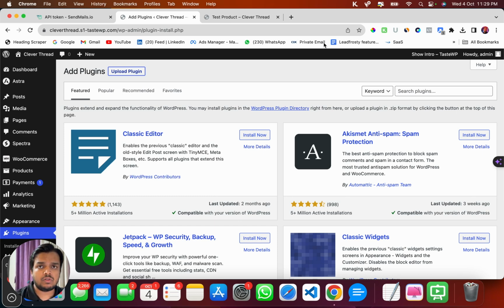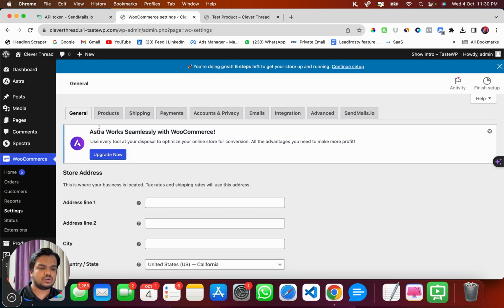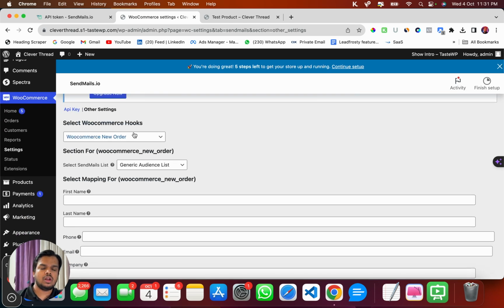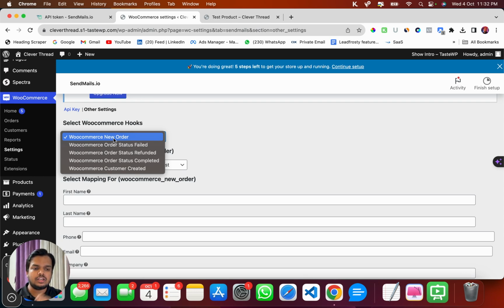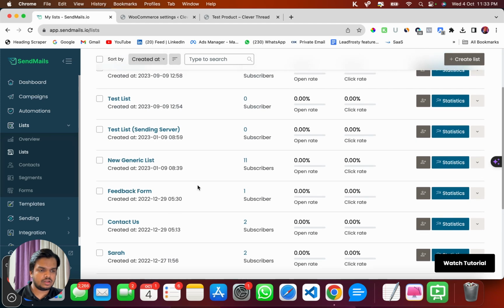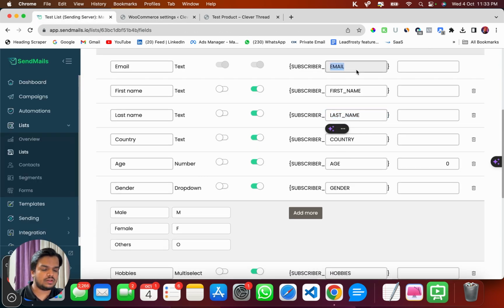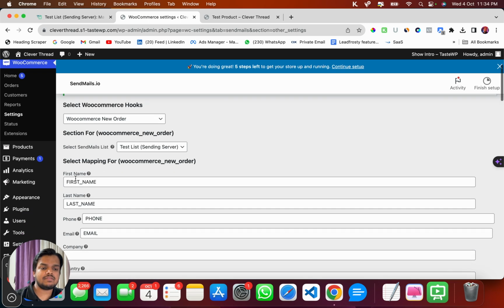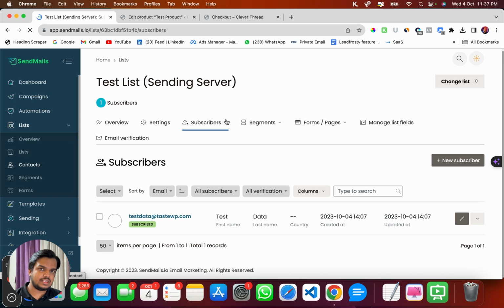Send WooCommerce Customer's Emails to SendMails.io | SendMails.io WooCommerce Integration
This way, you can keep your customers up-to-date with your latest arrivals, updates, and news.

In this video, we'll show you how to set up the SendMails.io WooCommerce Integration and send your customers' emails.